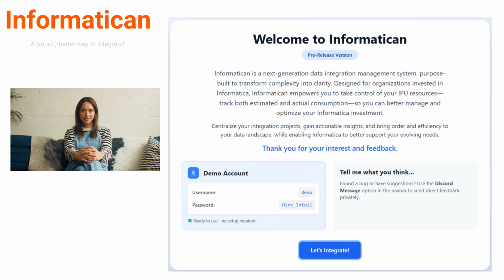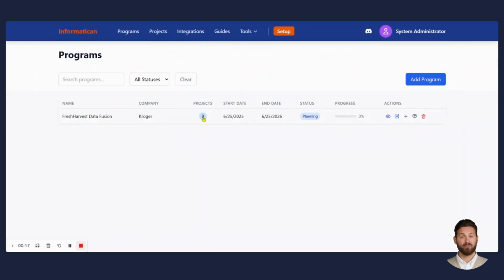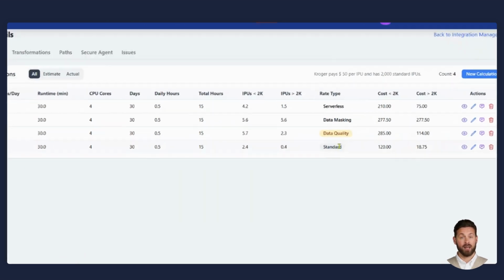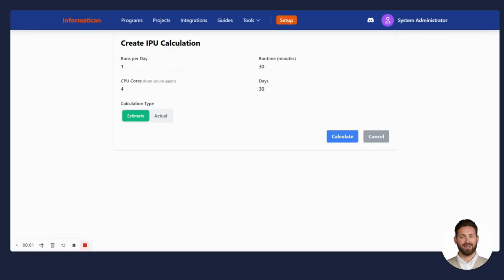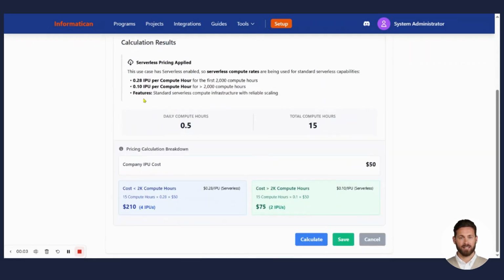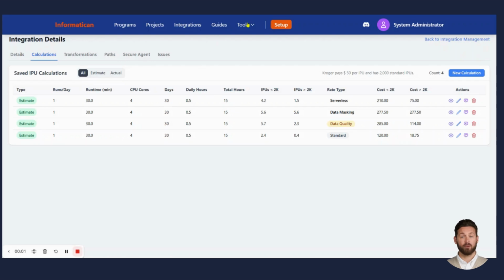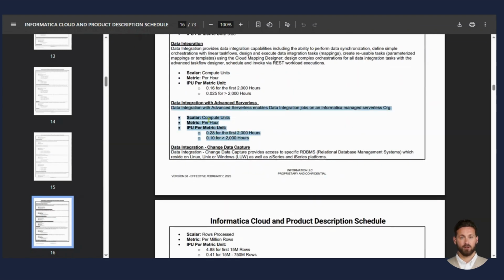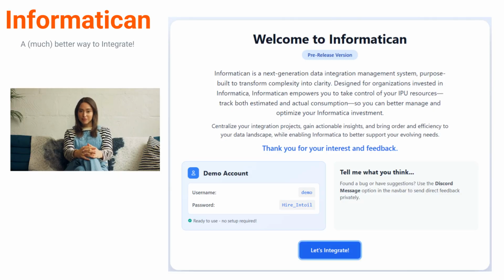Informatican - Demystifying Informatica IPUs, one integration at a time.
In this video, you will learn how to use Informatican to calculate estimated and actual IPU costs for a given integration.